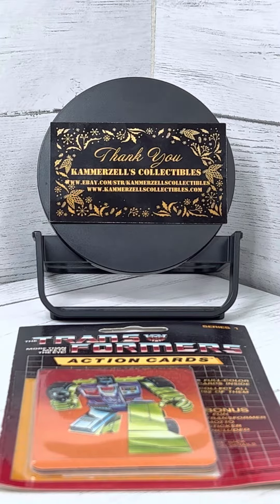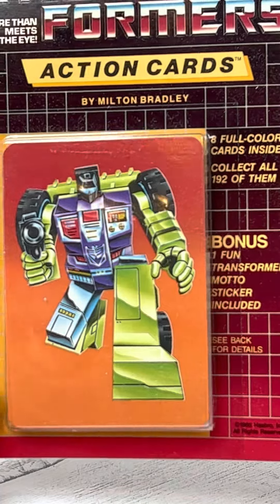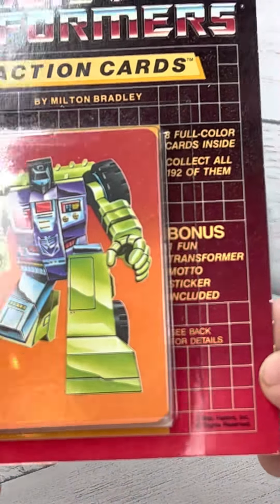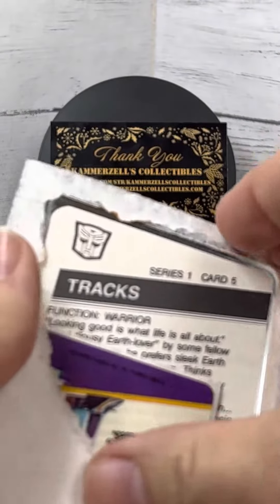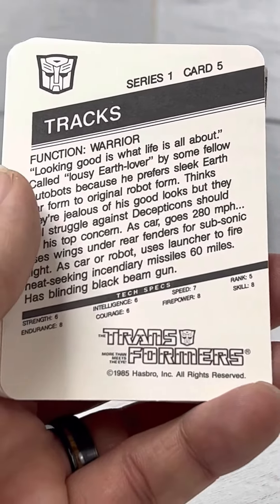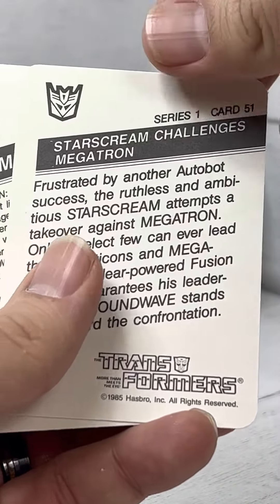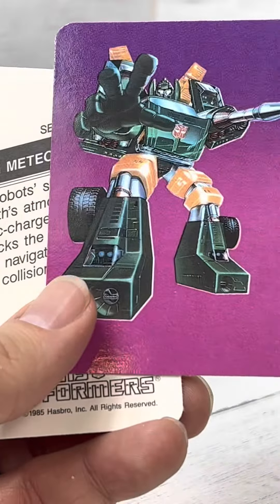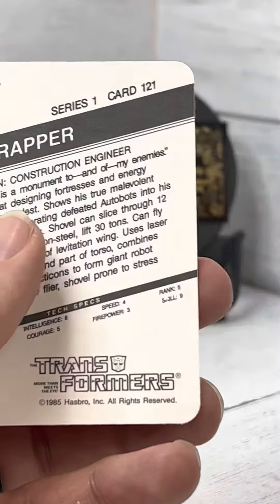Packs and Graded Breaks by Kammerzell’s Collectibles - 1985 Hasbro Transformers Optimus Prime Rookie